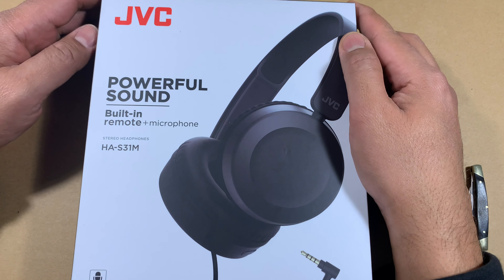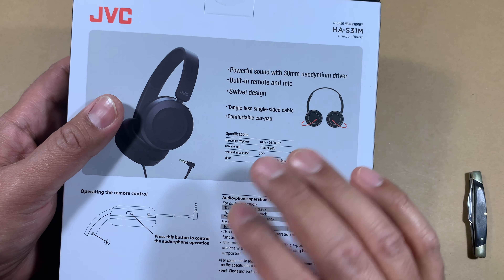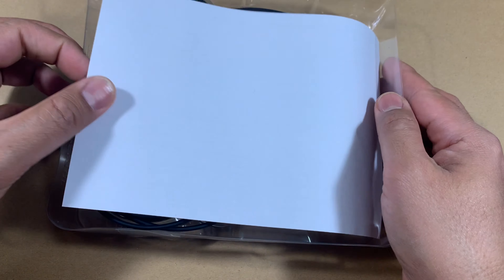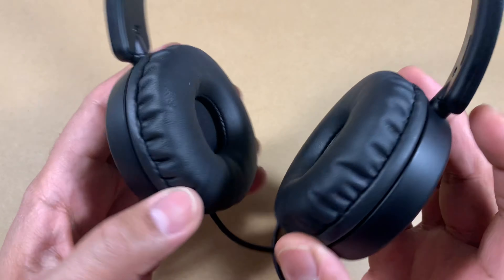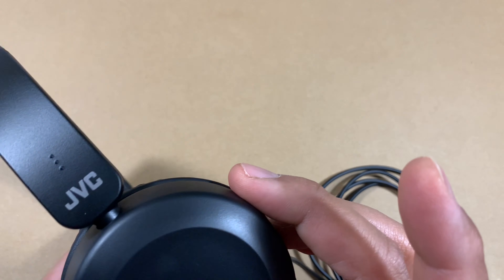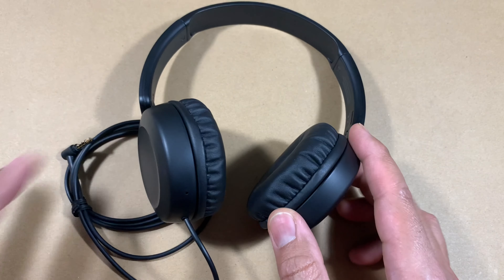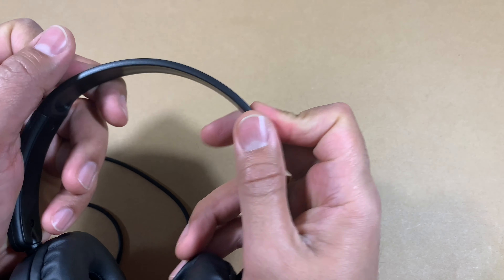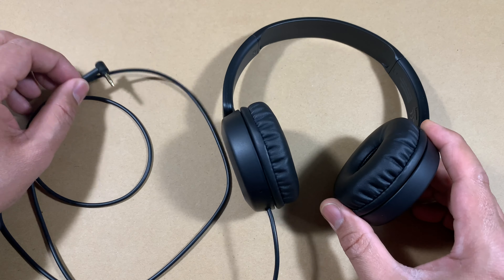Are the JVC HA-S31M headphones worth buying? Are they good for kids or adults? Unboxing and Review.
Flat foldable headphones that are lightweight and over the ear headphones for daily casual use. With the handy remote control button on the headphones, you can play, stop, or skip tracks, as well as being able to answer phone calls. The Flat Foldable swivel design makes the headphones compact and easy to store in your bag when travelling.

Unboxing and Review of the product and my impressions of these for adults and kids. Should you buy them?